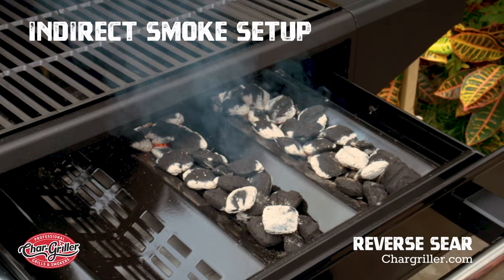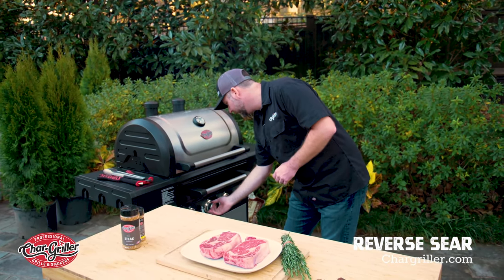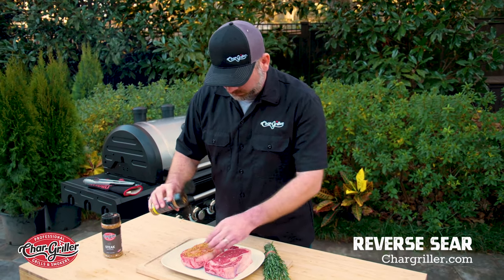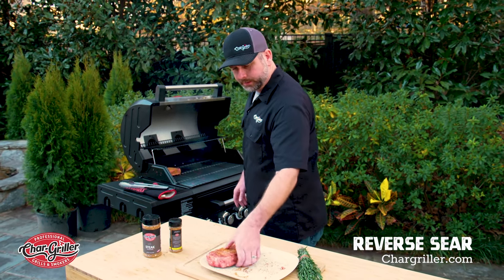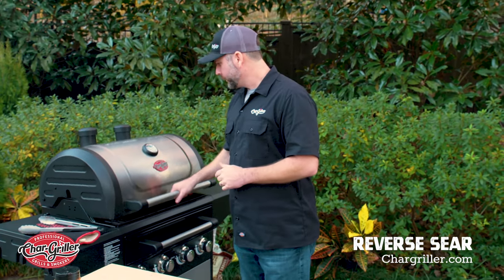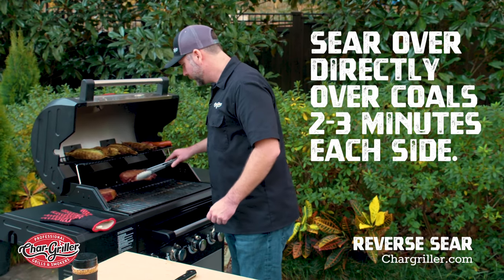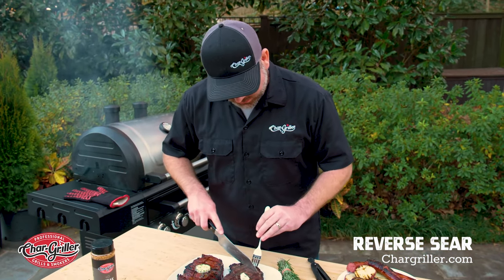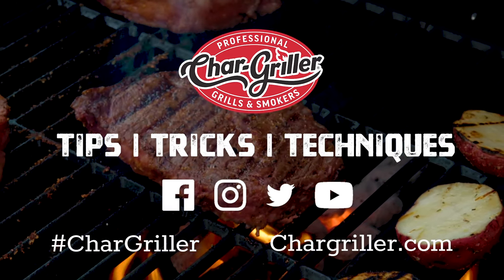How to Reverse Sear a Steak on the Flavor Pro™ | Char-Griller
Thanks to the innovative Flavor Drawer™, making the best steak is easier than ever! Smoked low and slow for optimal flavor and then seared hot and fast. This is the perfect way to make a steak.

You know you need a Flavor Pro™ in your life.